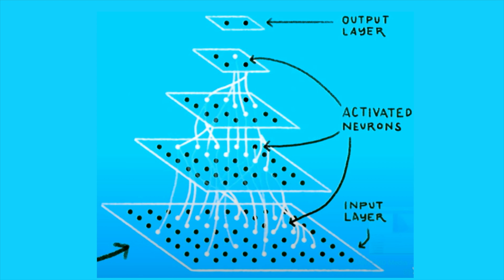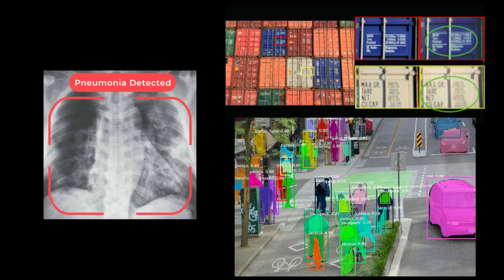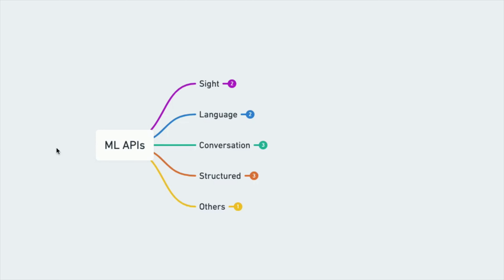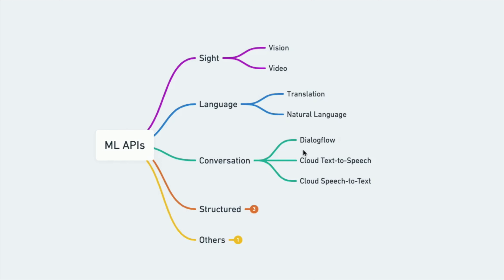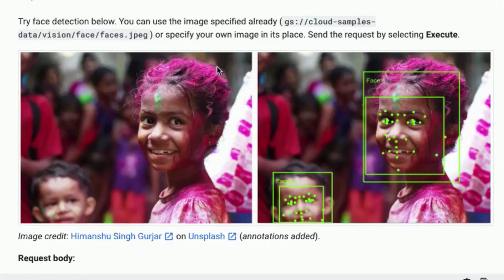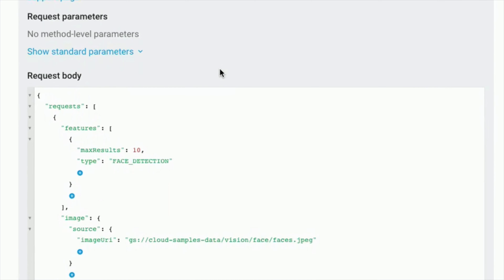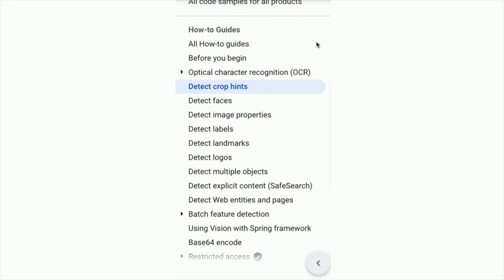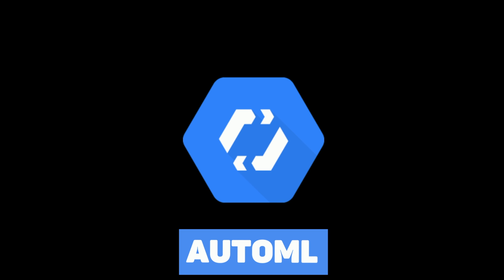Intro to pre-trained ML APIs in Google Cloud Platform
Let's try to understand Google's machine learning APIs under 5 minutes

Chapters:
0:00 Intro
0:25 Machine Learning is hard
1:55 Introducing Google Pre-Trained ML APIs
2:12 Four Main categories of Pre-Trained ML APIs
2:46 Vision API Example
4:16 Outro

Machine Learning is COMPLEX!
Even though ML tops the list of being a buzzword, in almost every sales pitch

So, There goes a lot into training of these Neural Network to solve relatively basic problems.Like distinguishing dogs and cats

To power any simple model like this a neural network with multiple layers has to be trained on series dataset for it to arrive to being usable.

While training, each image is broken into pixel that is fed to the NN to create layers of weights and biases, that can later predict in the future

Furthermore, you need 100s or thousands of images to train a relatively usable model

API stands for Application Programming Interface. An API is a software intermediary that allows two applications to talk to each other. In other words, an API is the messenger that delivers your request to the provider that you’re requesting it from and then delivers the response back to you.
These are a set of pre-trained APIs to give you access to pre-trained machine learning models with a single REST API request.

Thankfully google cloud platform offers several high quality pre-trained models, via APIs that can be easily be consumed by developers regardless of the platform

The ML APIs available can be divided into 4 main categories, +1 more category as they are coming out with new ones

Four main categories are
Sight
Language
Conversation
Structured Data